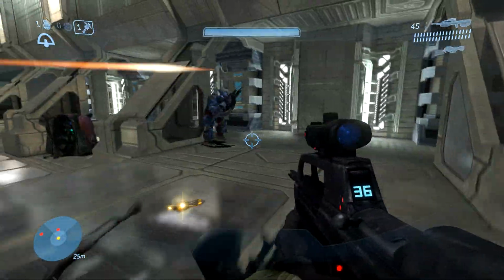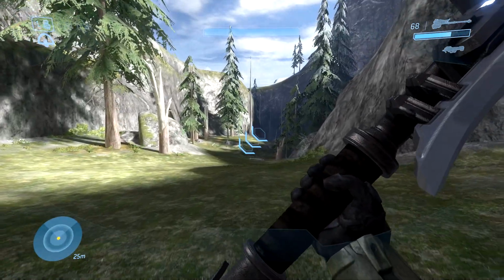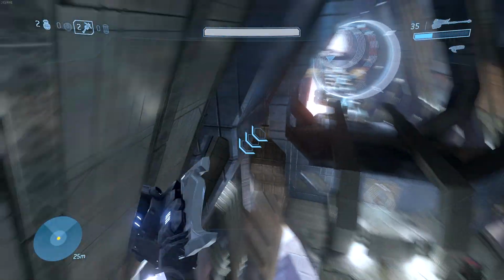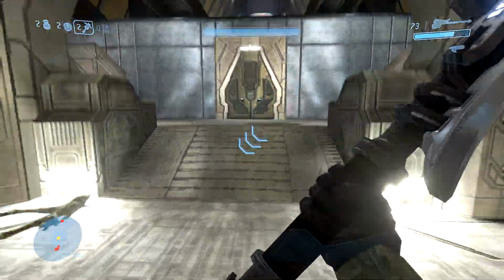Beating Halo 3 The Covenant NO VEHICLES Solo - Halo MCC